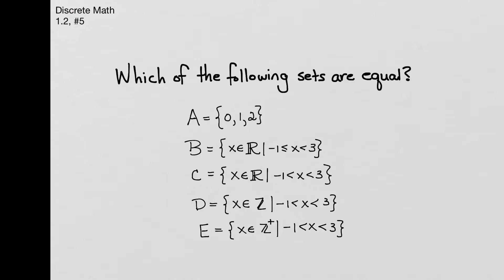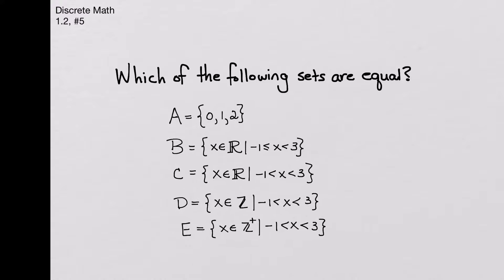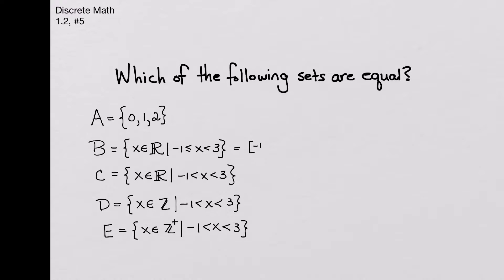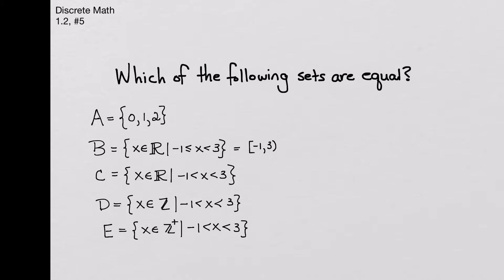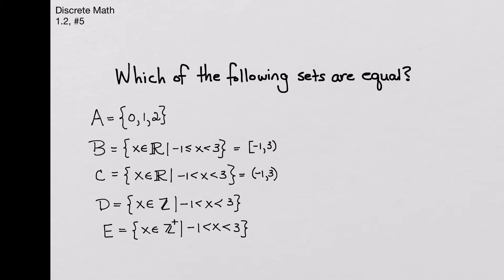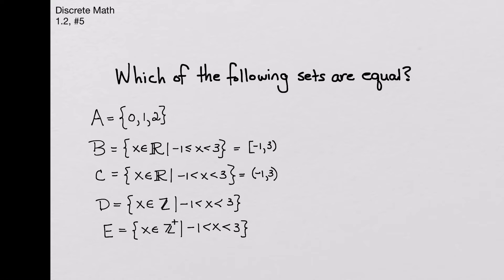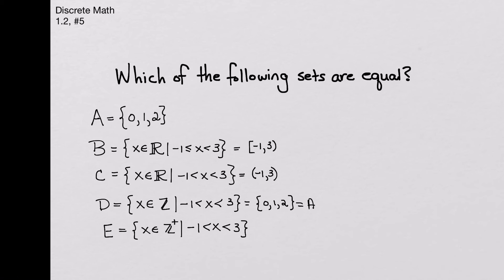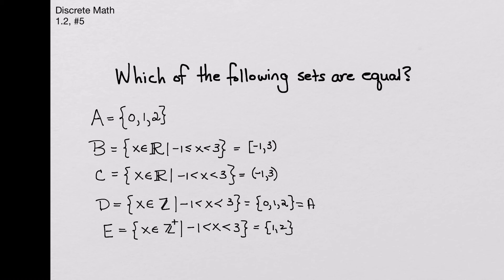Discrete Math - 1.2 #